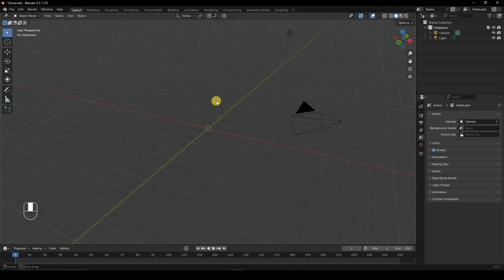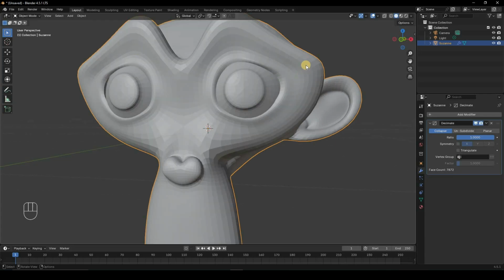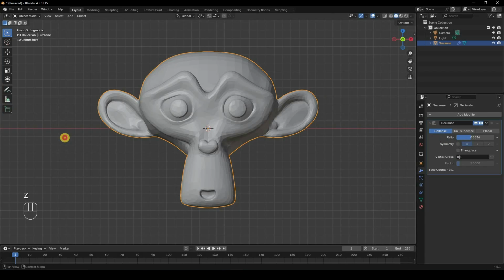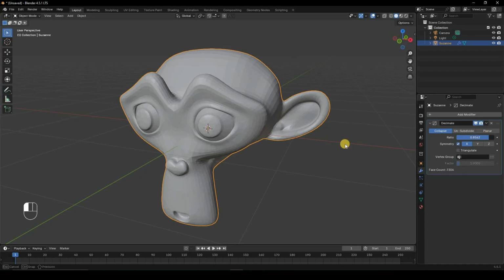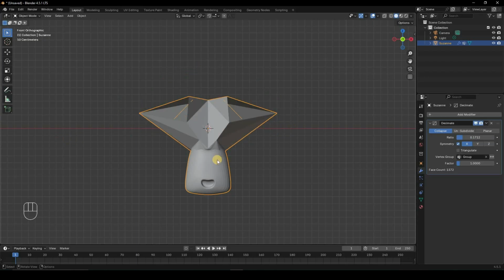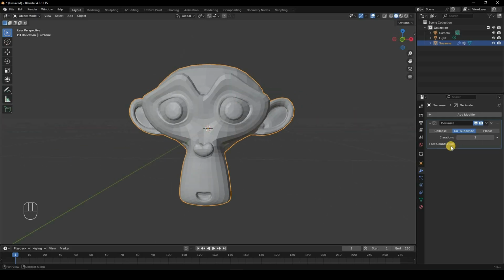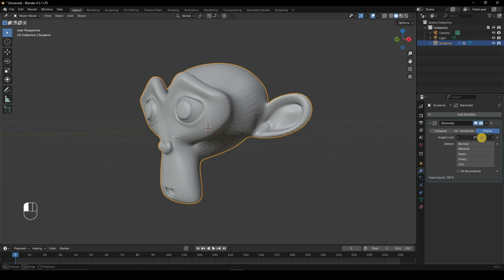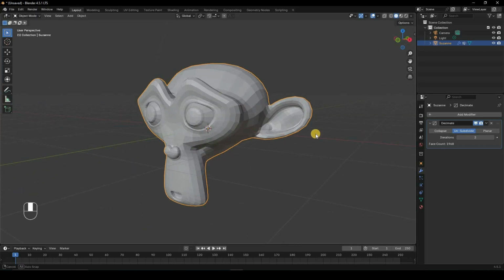Blender 4.5 Decimate Modifier Explained, Part 17 Tutorial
In this blender beginner tutorial we will look into how the decimate turns high poly models into low poly models. And how the decimate modifier's different settings affect the final 3d model result.